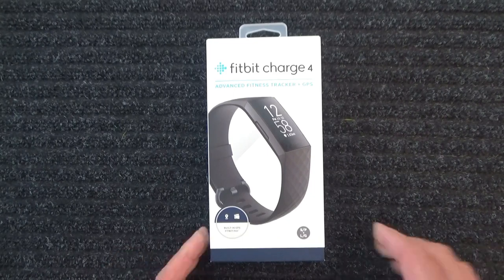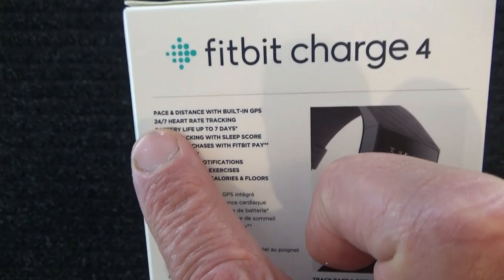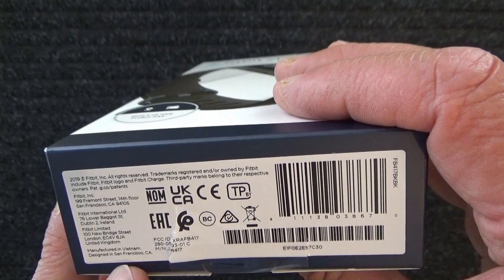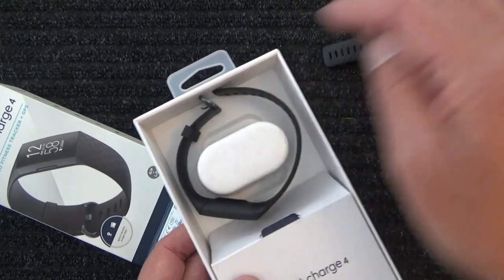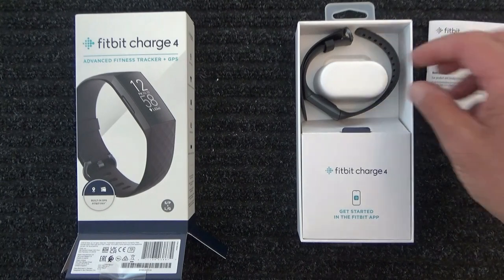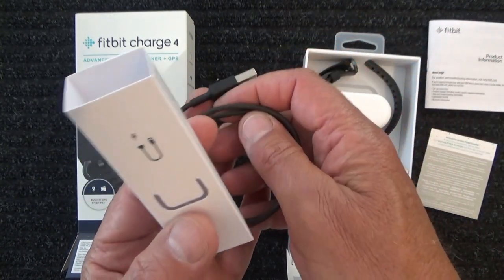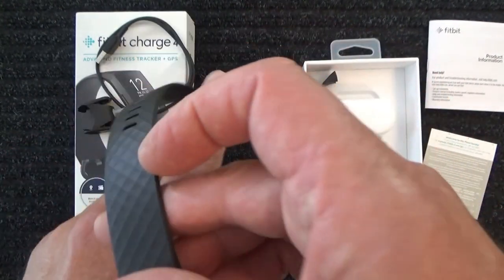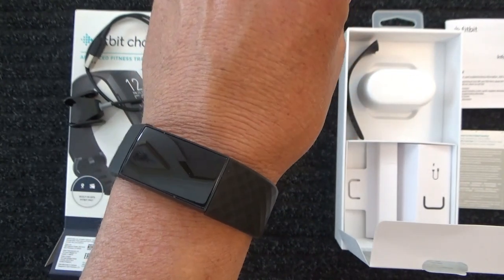ASMR - FitBit Unboxing - Australian Accent - Chewing Gum & Describing in a Quiet Whisper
An Australian man's voice (AussieASMRMan) is chewing gum and quietly whispering as he unboxes a new FitBit Charge 4. He reads the words on the outside of the box and then opens the box to reveal the FitBit. Autonomous sensory meridian response (ASMR). All discussion is done in a quiet whisper.

Timecodes
0:00 Intro
1:01 Popping the PK Gum
1:12 Box Reading
5:26 Unboxing Begins
10:42 Looking at the FitBit
14:58 Finishing up